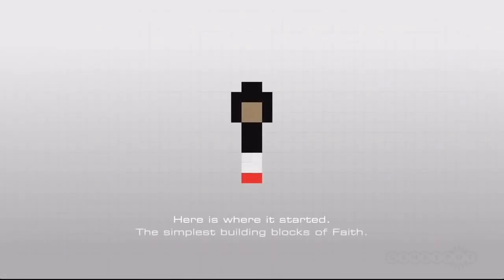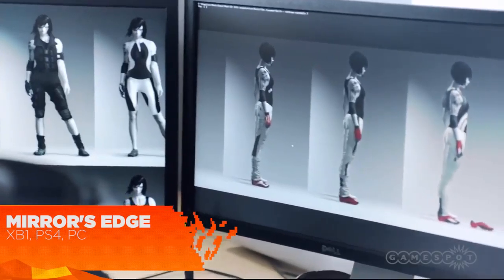Mirrors Edge E3 2014 Preview at EA Press Conference